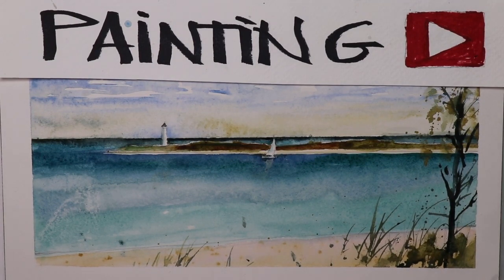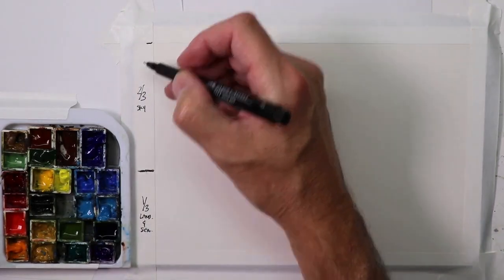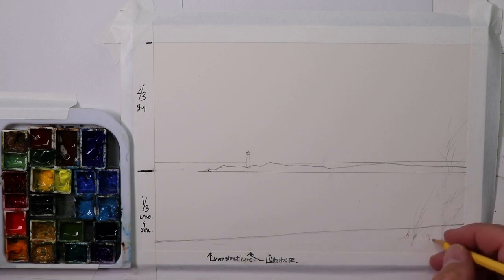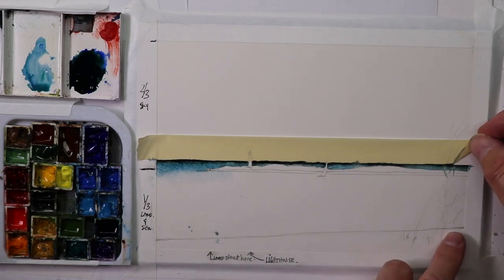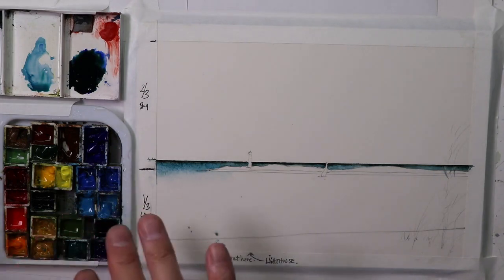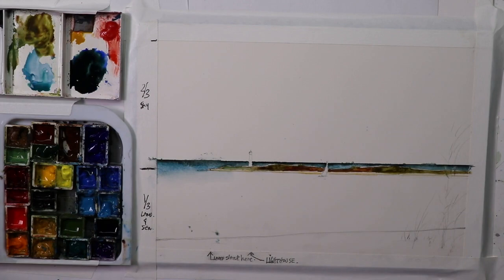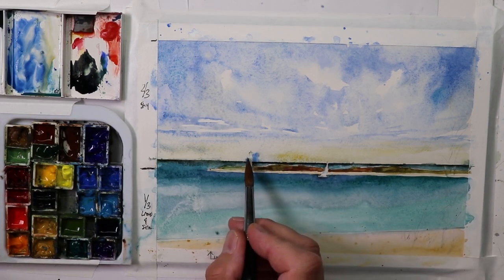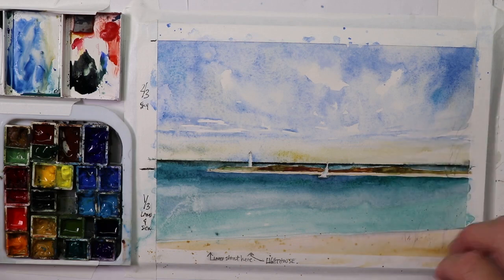Easy & Simple Watercolor Lighthouse with Sailboat Seascape - WATERCOLOR IN 5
Hi, this painting is very simple to draw and paint! Just go for it! Most of the brushwork is left to right and slow. Main idea is keep your colors fresh by keeping your water container clean and the same for your palette. Best of luck!  You may also view my web site at chrispetri.com on a google search. A big thanks to Carmen Rodriguez and Tom Clark for the incredible production efforts creating the Intro and Outro videos here on my Channel. The following are key words related to the You Tube platform as well as a good research glossary. watercolors, painting, and drawing, Watercolours, Tutorials, How to paint, How to draw, contour drawing, colors, soft colors, painting, wet into wet, juicy washes, dry brush, splashing, splattering, palettes, Craig Young, brushes, kolinsky sables, red sables, sword liners, filberts, daggers, flat brush, square brush, round brushes, masking fluid, liquid frisket, rigger brushes, arches, Fabriano, Buckingford, Strathmore, French easel, glass top art table, masonite, out of the tube color, Favorite watercolor artist’s- Charles Reid, Winslow Homer, Alvaro Castagnet, Edward Hopper, Mel Stabin, Steven Cronin, Edgar Whitney, Steve Hall, Edward Wesson, Amanda Hyatt, Claude Monet, Herman Pekel, Greg Allen, Edward Hopper, John Hoar, Edward Wesson, Joseph Zbukvic, Winslow Homer, Chris Forsey, David Curtis, Bill Buchman, Robert Burridge,  Edward Wesson, Ken Howard, John Tookey, Andrew Pitt, Tom Lynch, John Yardley, Jake Winkle, Tony Van Hasselt, Tom Hoffman, Zoltan Szabo, Ed Whitney, Winslow Homer, Edward Wesson, Ed Hopper and Norman Rockwell, Judi Wagner, Jeanne Dobie, Adebanji Alade, William Alexander, Bob Ross, Lynn Pittard, Burne Hogarth, Andrew Loomis, G.F. Brommer, Stephen Quiller, YouTube views, Agnescecile, Darrell Tank, peter wooley artist, Fine Art-Tips, Mr. Otter Art Studio, Painting fast and slow, tonal value, design, angles, the rectangle, the tick tack toe, the golden mean, leading the eye, directional changes, push and pull, fresh paintings, muddy paintings, greys, colors vibrancy, roygbiv, munsel, triadic, space division, rough paper, smooth paper, cold press, hot press, acid free, 100% cotton, print paper, swatches, H strokes, Z stokes, lose edges, keep edges, chroma, intensity, value range, pastel, acrylic, oils, fumes, health hazards, poison paints, cakes, pans, tubes, semi moist, chalky, transparent, semi-transparent, lifting, staining, opaque, granulation, sediment, juicy washes, loose and free watercolors, tight watercolors, misbehaving watercolors, blossoms, cauliflowers, balloons, International Artist magazine, Watercolor magazine, Blicks, AC Moore, Pearl Paints, Cheap Joes, Jerrys Artsarama, Micheals, Art Express, sumi inks, speedball ink, urban sketching, Teoh Yi Chie,  stretching paper, taping paper, blocks, workshops, art institutes, art schools, perspective, line of site, eye level, cone of vision, vanishing point. Watercolor painting is passion! I have the greatest respect and honor for art! These things all relate closely to my art. Watercolors, colors, painting, wet into wet, juicy washes, dry brush, splashing, splattering, pallettes, brushes, kolinsky sables, red sables, sword liners, filberts, daggers, flat brush, square brush, round brushes, masking fluid, liquid frisket, rigger brushes, arches, fabriano, buckingford, Strathmore, French easel, glass top art table, Masonite, Hal Reed- Fav watercolor artist’s- Charles Reid, Winslow Homer, Alvaro Castagnet, Edward Hopper, Mel Stabin, Edgar Whitney, Steve Hall, Edward Wesson, Amanda Hyatt, Claude Monet, Herman Pekel, Edward Hopper, John Hoar, Winslow Homer, Joseph Zbukvic, Winslow Homer, David Curtis, Edward Wesson, Ken Howard, John Tookey, Andrew Pitt, Tom Lynch, Sterling Edwards, Rick Surowicz, Grant Fuller,  John Yardley, Jake Winkle, Tom Hoffman, Zoltan Szabo, Ed Whitney, Winslow Homer, Andrew Wyeth, Edward Wesson, Ed Hopper, Hal Reed, and Norman Rockwell.